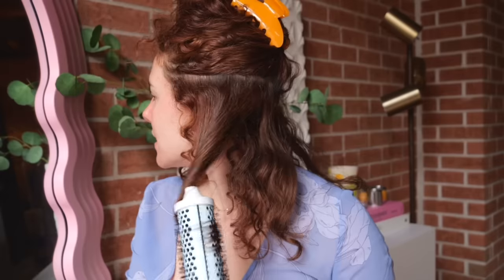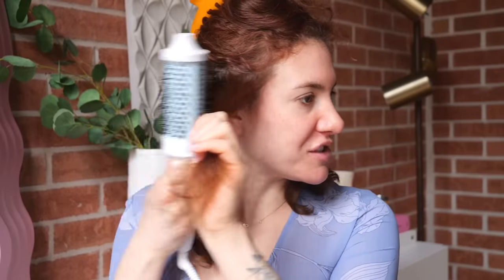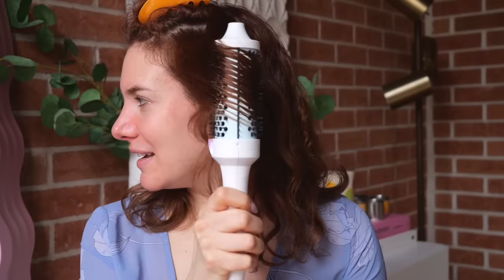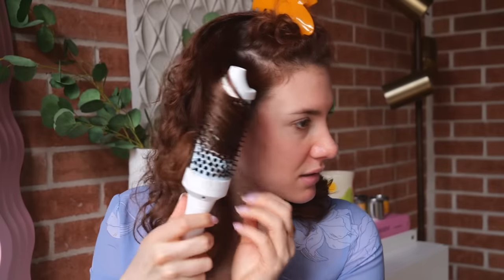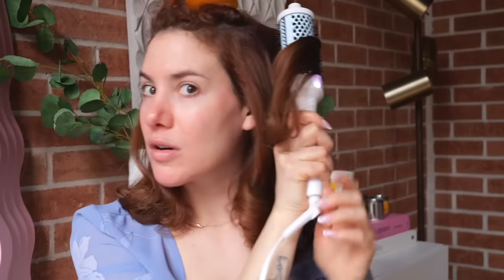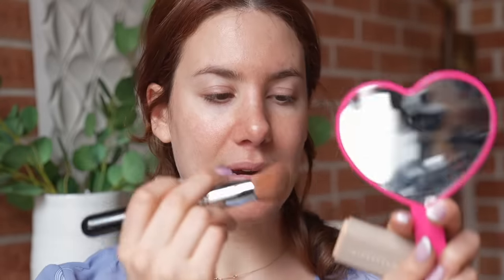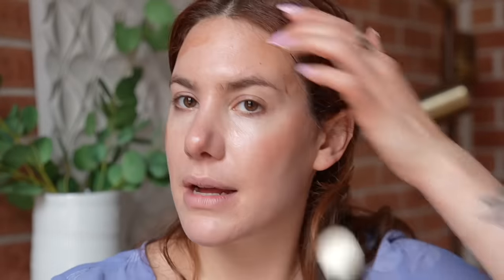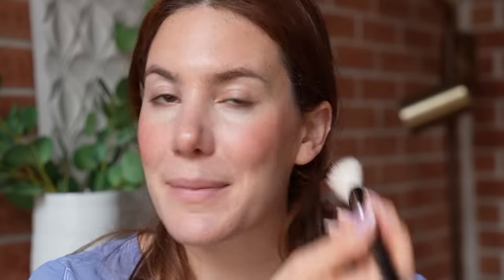SEPHORA HAUL: trying the MANE THERMAL BRUSH & the viral ABH skin tint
today, i'm trying everything that i got from the sephora sale! including the viral thermal blow out brush and the anastasia skin tint balm!

Products mentioned:
Mane Thermal Brush (large)

Charlotte Tilbury Pillow Talk Big Lip Plumpgasm Plumping Lip Gloss